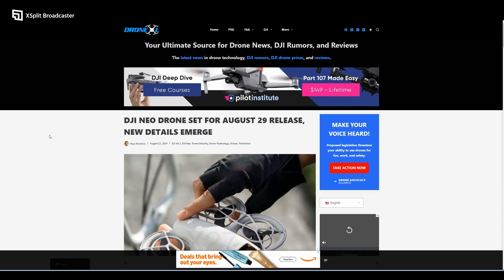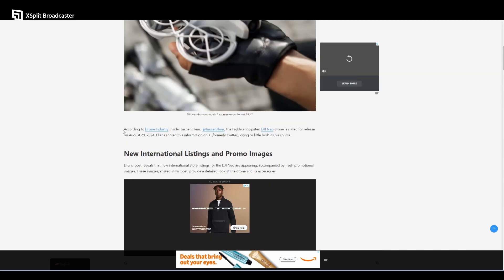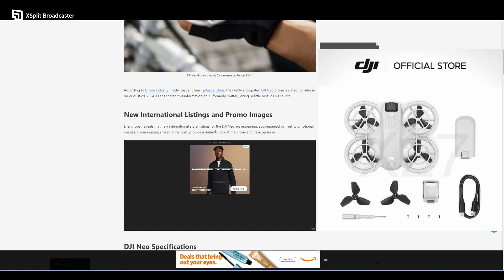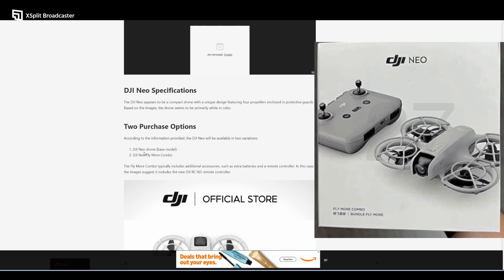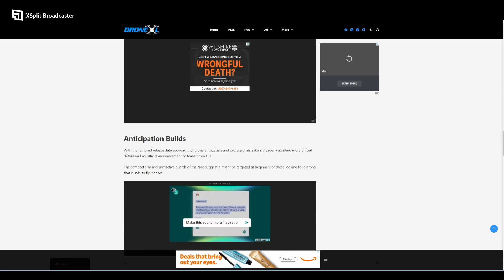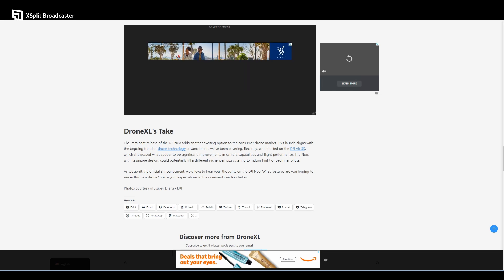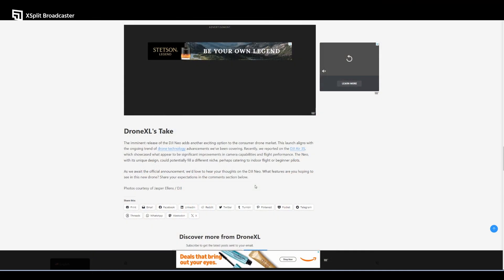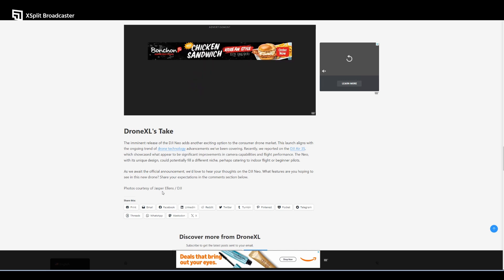DJI Neo Drone Release Date & Features Latest News & Leaks 2024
Welcome to LC Drone Solutions, your go-to channel for the latest in drone news! In this video, we're diving into the much-anticipated release of the DJI Neo drone.